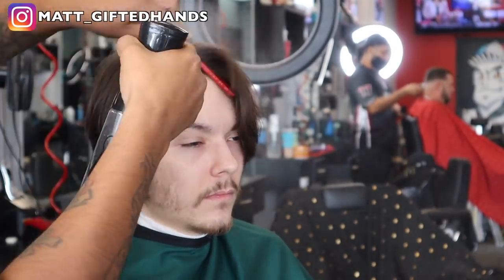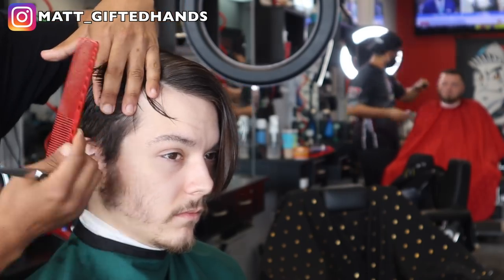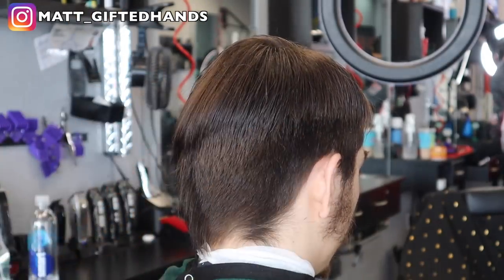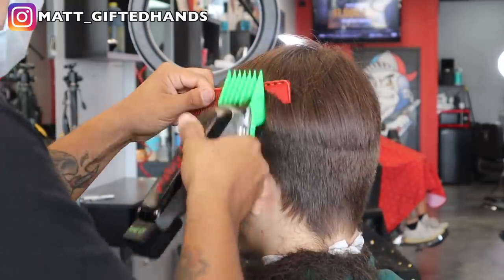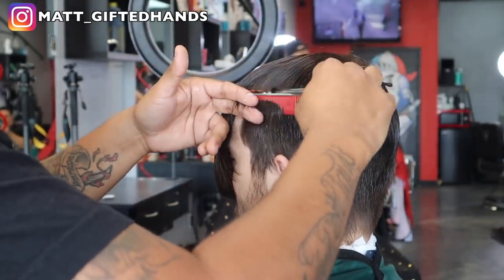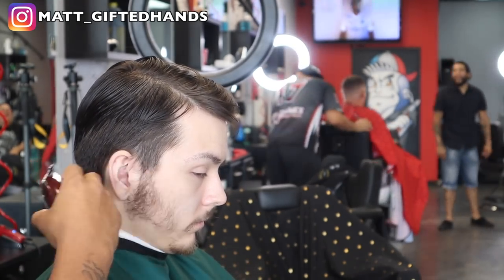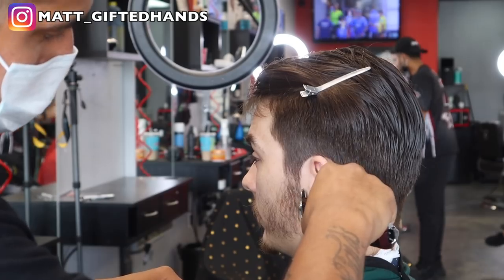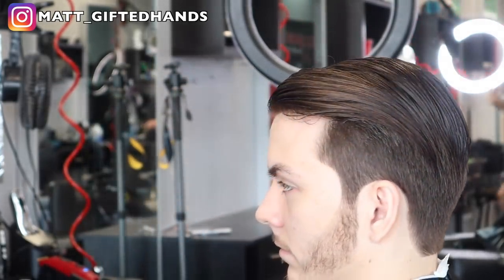LONG HAIR MEN HAIRSTYLE | GENTLEMAN’S HAIRCUT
In this video I did a very conservative haircut, something I really don't show to much because I'm still not as confident as I am with bald fades but I think this content can help someone that feels the way I do! I hope you enjoy this video!

GVM LIGHT
Dual pack Batteries
Trip pod for light

Enhancement card - @seancutshair

Custom Clipper CASE- @collazo_paintings

canon M50

Camera Equipment:
50mm lens sigma 1.4
snowball microphone

Graphic Designer- Graphidemics.com